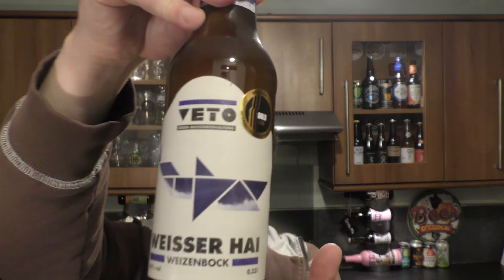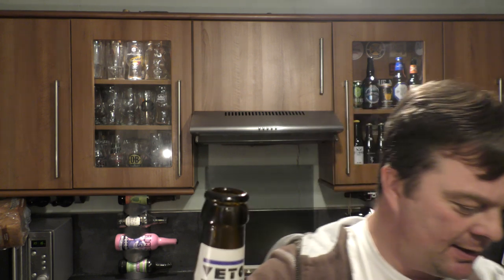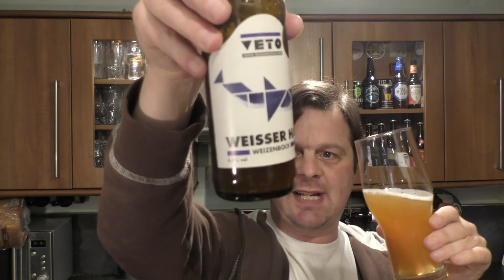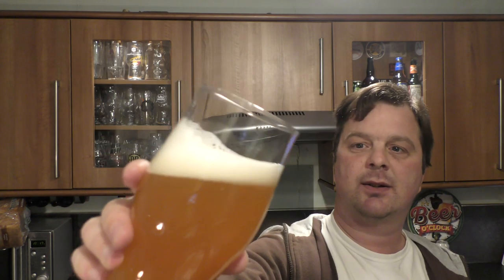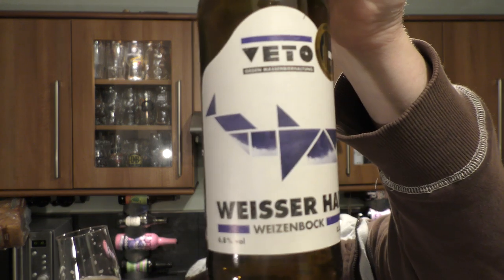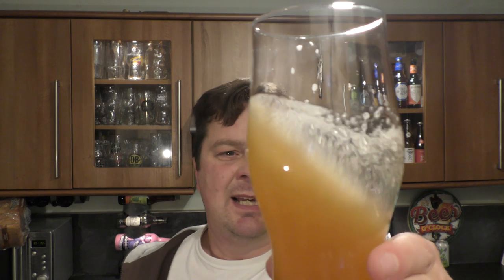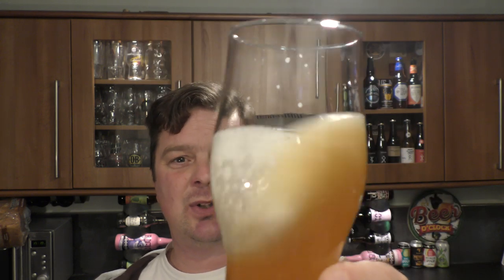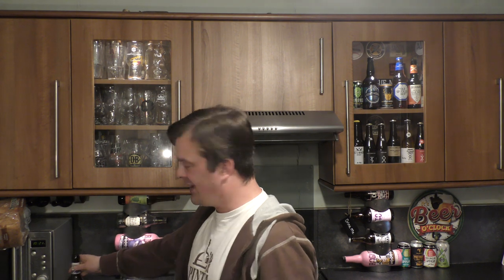Hopferei Hertrich Veto Weisser Hai Weizenbock | German Craft Beer Review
Recorded In 4K Ultra HD Real Ale Craft Beer Reviews Hopferei Hertrich Veto Weisser Hai Weizenbock | German Craft Beer Review